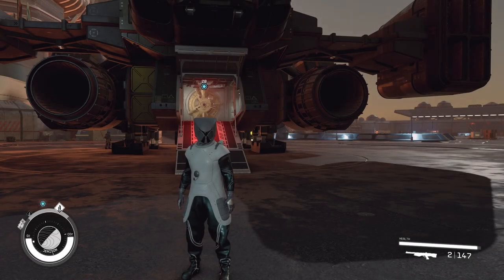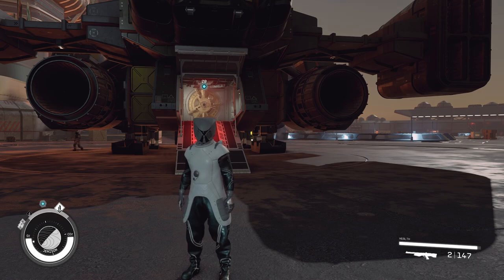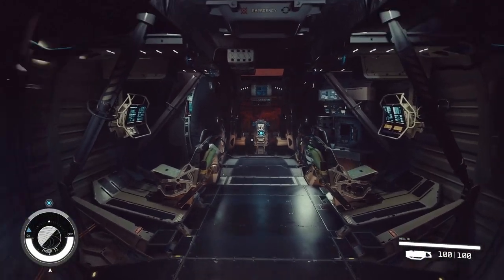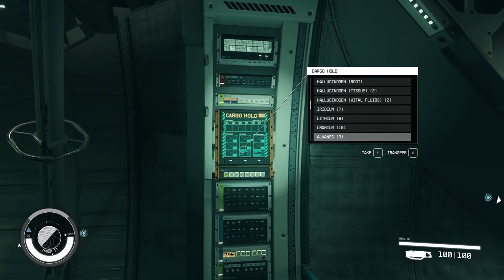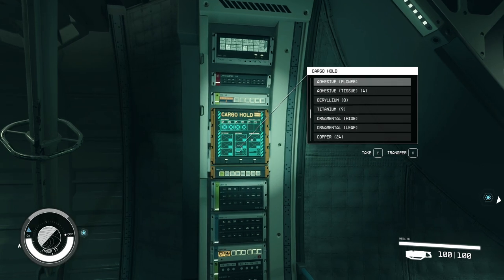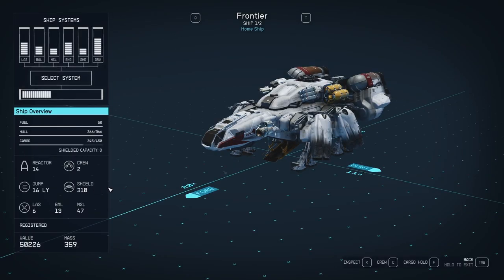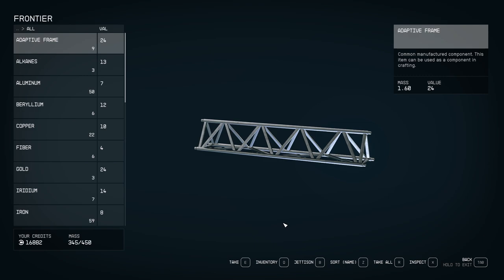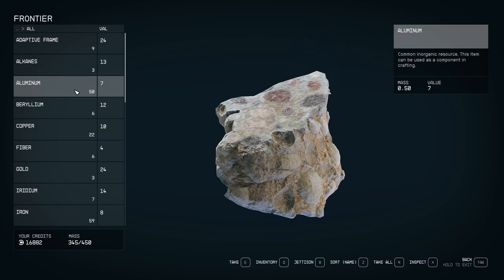STARFIELD How To Use SHIP CARGO HOLD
In this video I will be showing you how to use your Ships Cargo Hold in Starfield!
The Cargo Hold is how you will store items on your ship in Starfield.